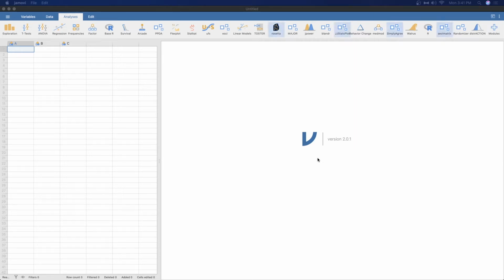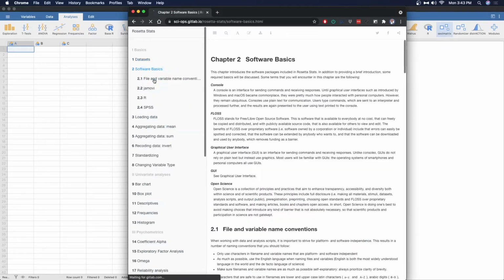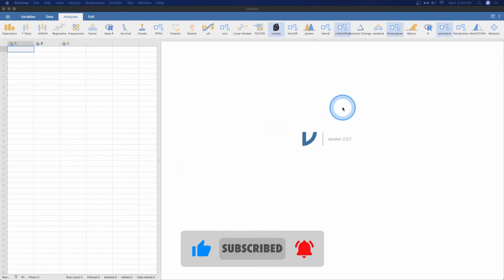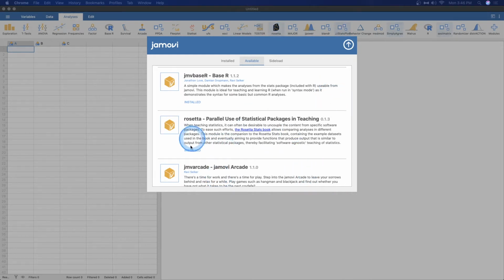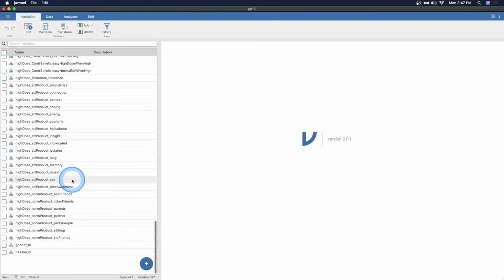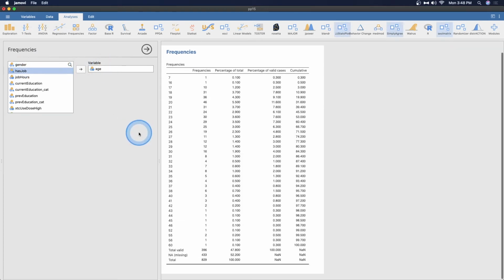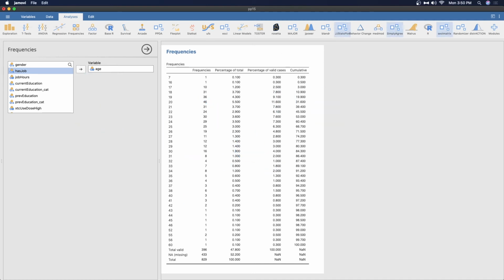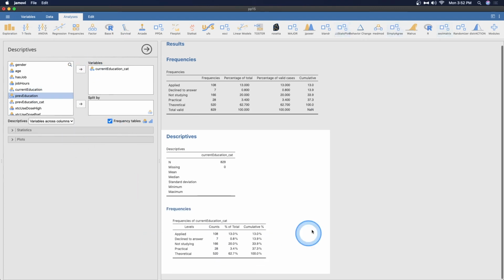Jamovi 1.8/2.0 Tutorial: Rosetta Stats Module (Episode 40)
In this Jamovi tutorial, I discuss an add-on module called Rosetta Stats! It's a small start-up collaboration of folks designing a multi-platform, open-source interfaceable textbook

The module and text are incomplete, but it is another source to use within the Jamovi teaching environment. Let me know if you have any feedback on this particular module!

NOTE: This tutorial uses the current build of Jamovi, 2.0.0 on MacOS. Version 1.8 contains all the new features to the program as of this recording date. Version 1.6 is listed as their most stable build.